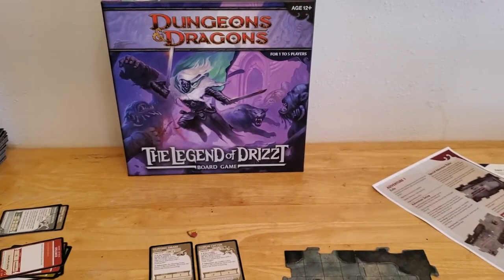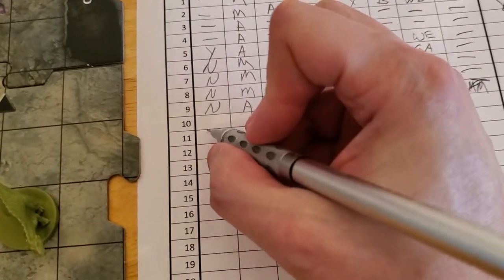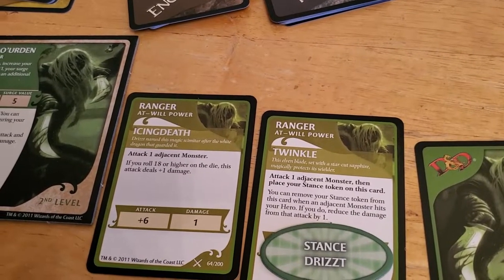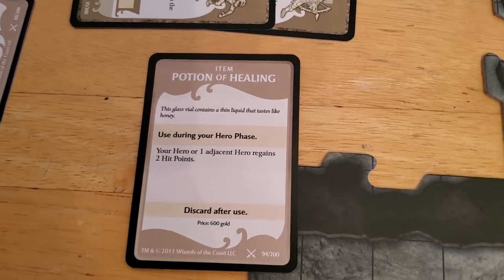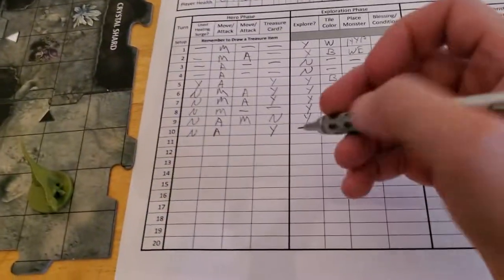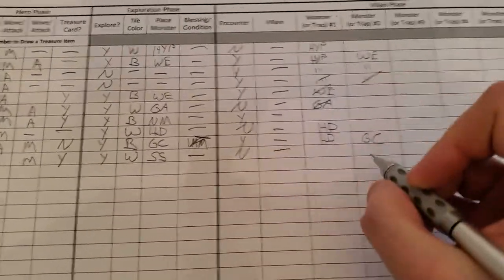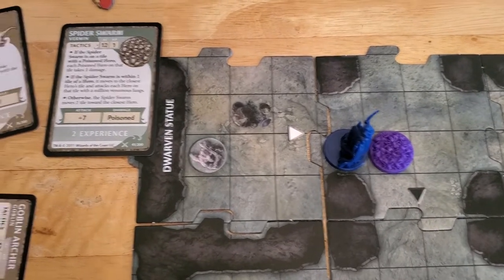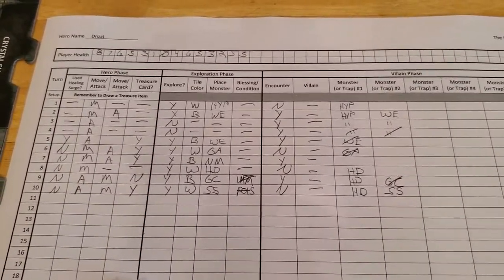Legend of Drizzt Board Game - Adventure 1 [Turn 10]